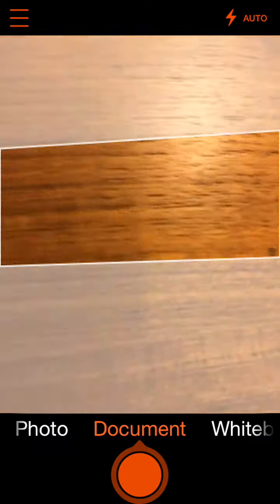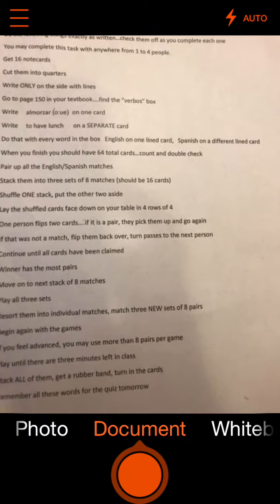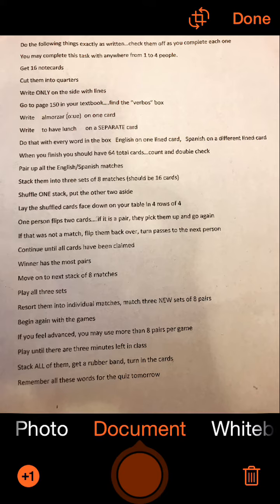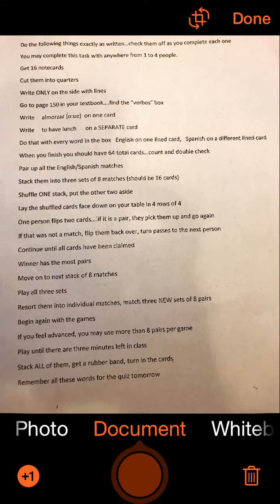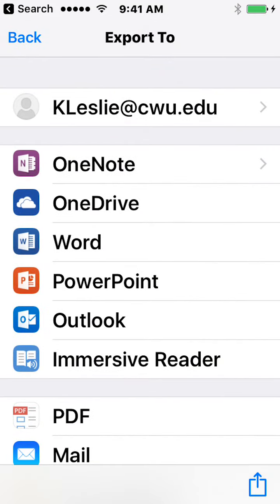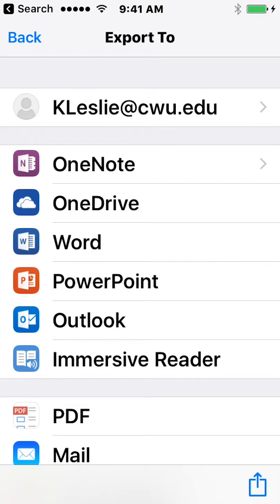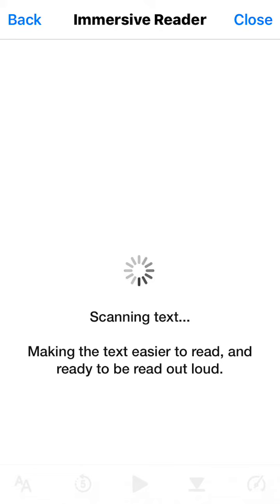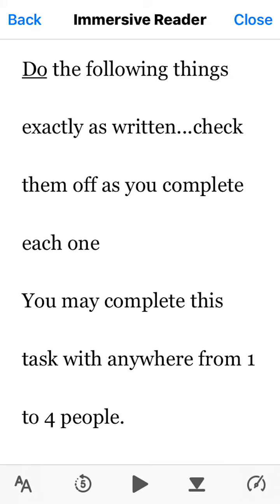Office Lens App - Immersive Reader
This tutorial demonstrates how to use immersive reader in the Office Lens iPad app in order to take pictures of text and have the test read aloud.